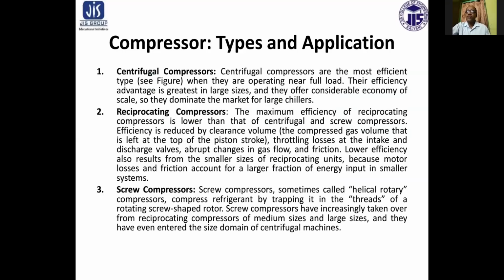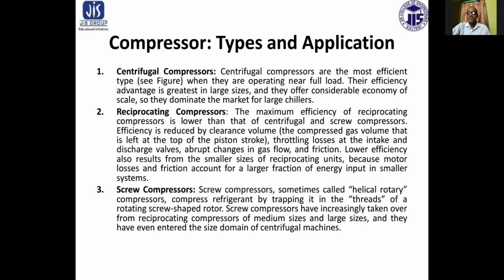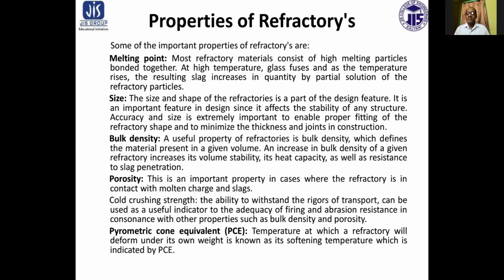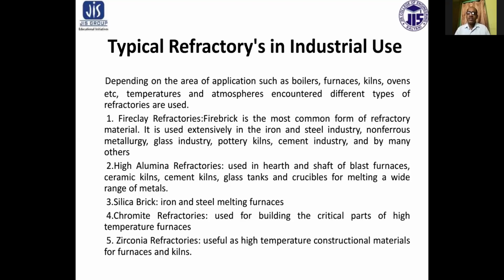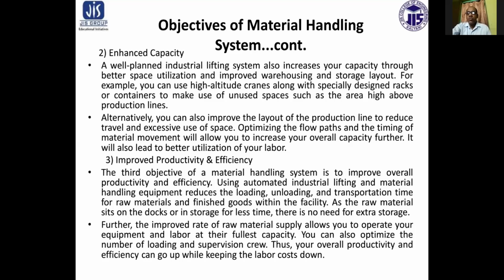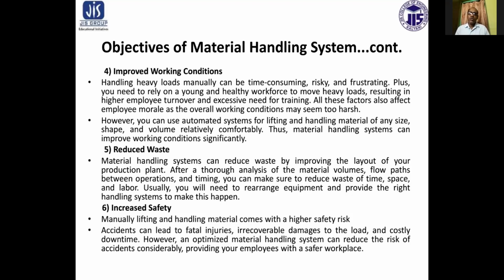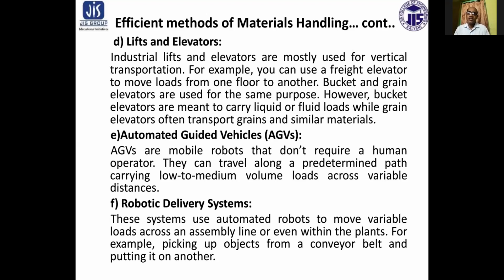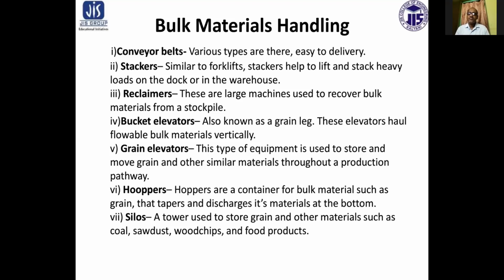Lecture 27: Industrial Energy Conservation of various equipment's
ndustrial Energy Conservation (Air Compressor, Refractories & Materials Handling Systems)